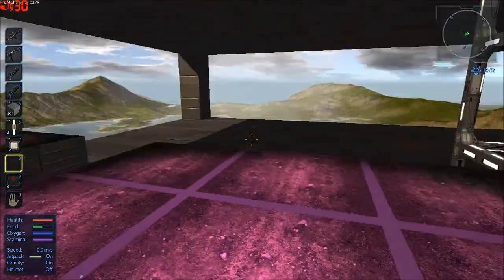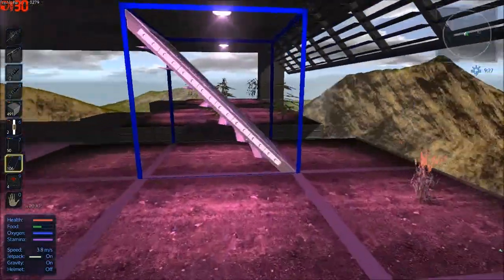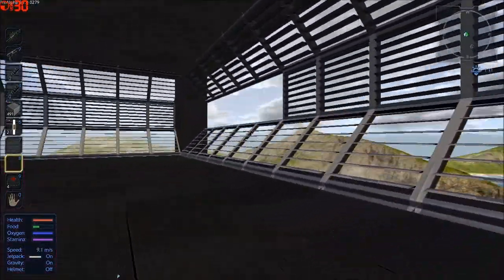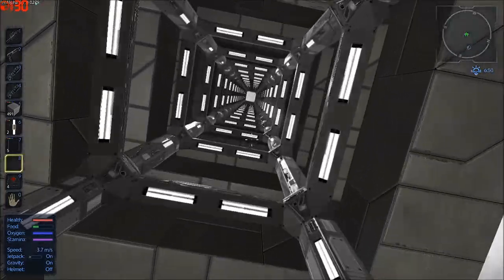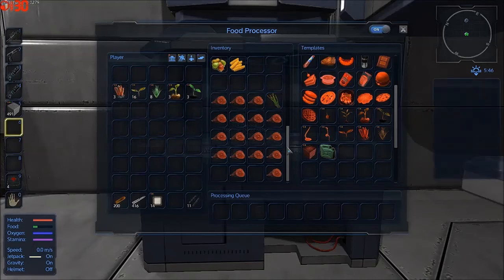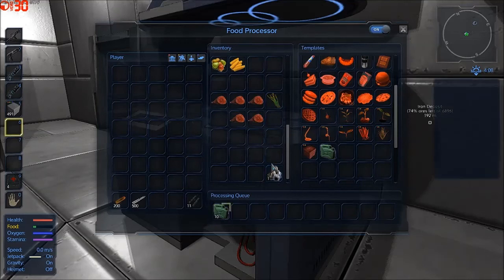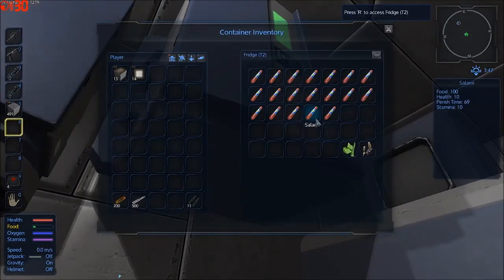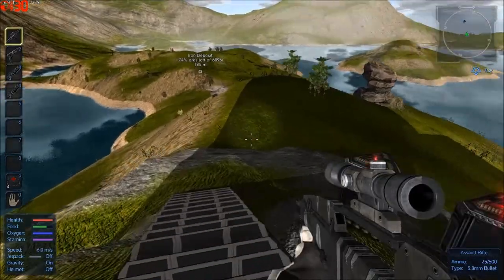Empyrion: S05-E10 - Spoiled Rotten - 01-14-16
A little sacrifice to make the garden grow.